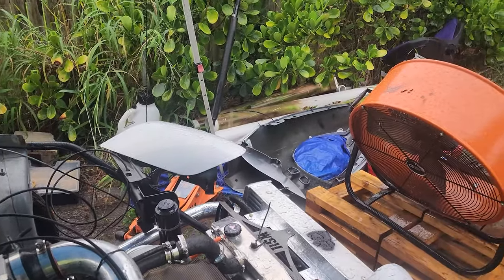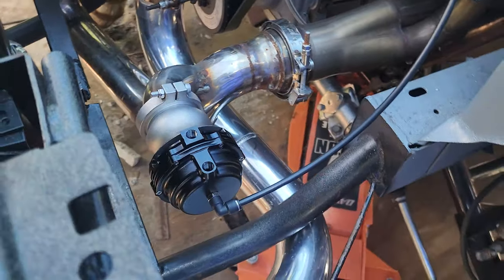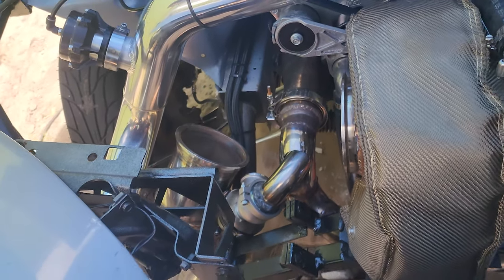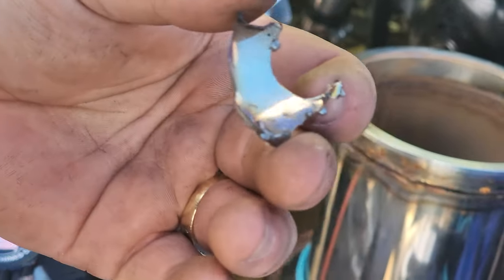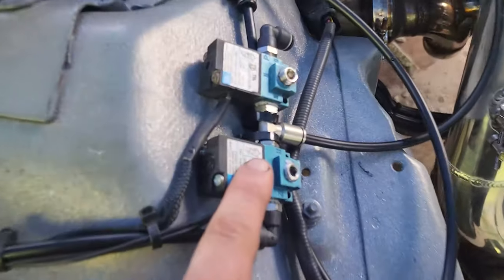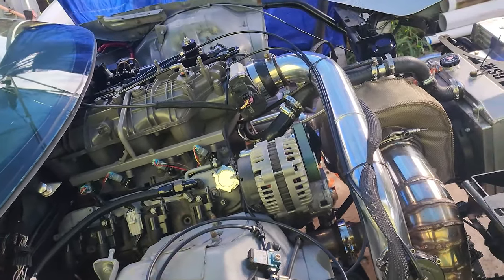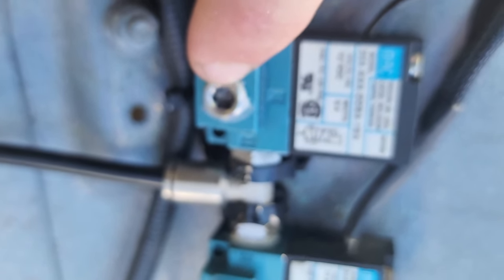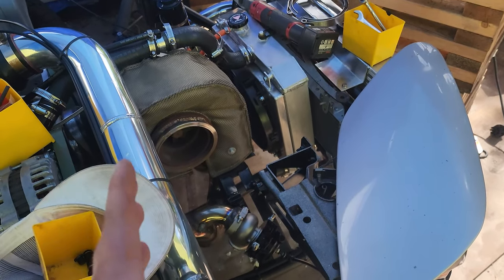Will it build boost? 4.8l LS with a MONSTER 92mm turbo!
Watch as we take a 4.8l LS engine to the next level by installing a massive 92mm turbocharger to boost performance to new heights! Follow along as we walk you through the process of building boost and unleashing the power of this monster turbo setup. If you're a fan of big power and fast cars, this is an episode you don't want to miss!

Post your build!

Affordable Race Car Wiring Solutions!

Want a custom intercooler or radiator?
Don't Forget to mention that I sent you!